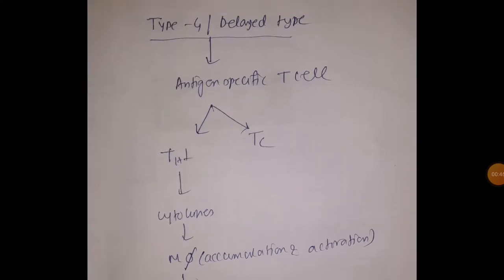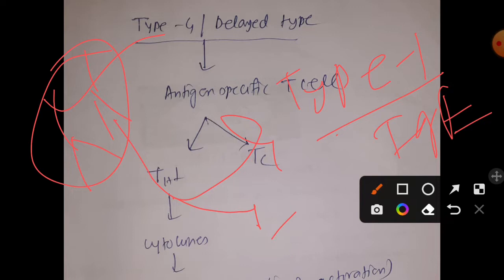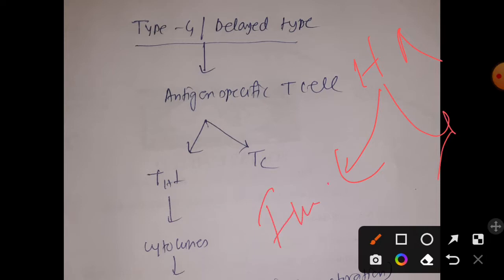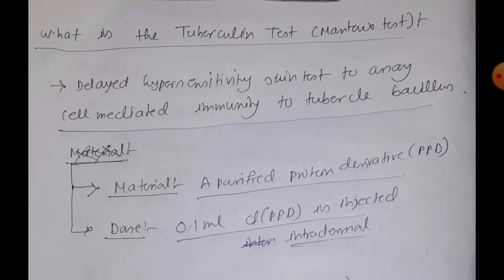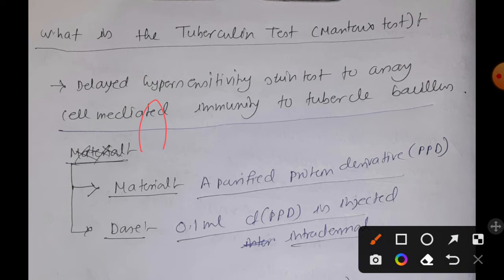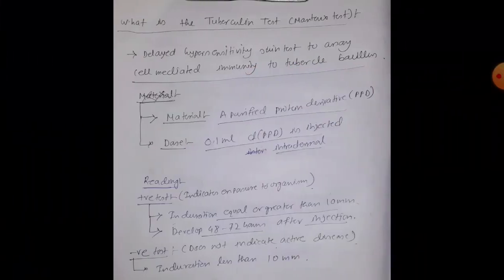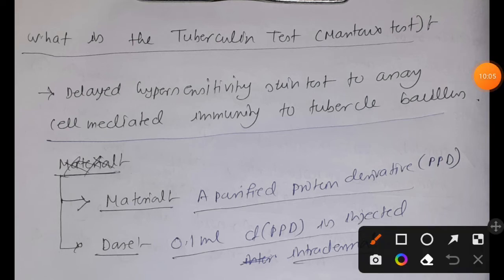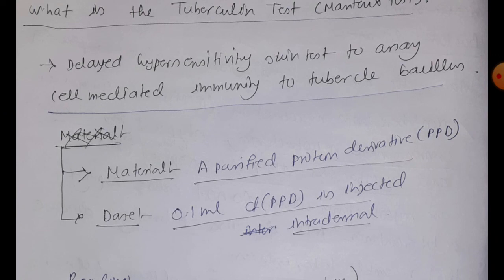Tubeeculin or Mantoux Test